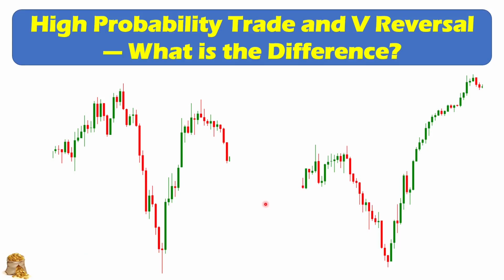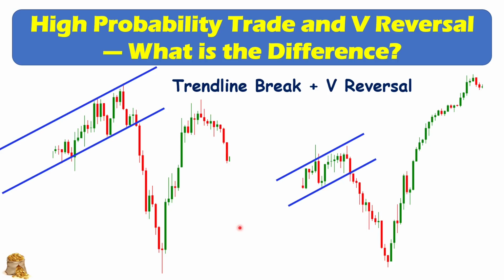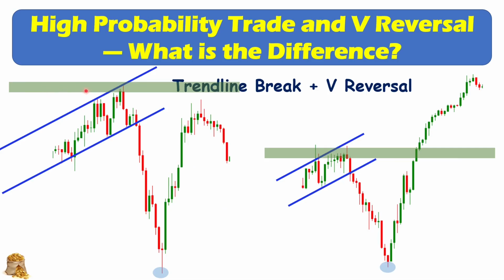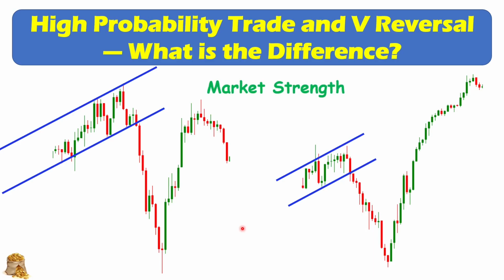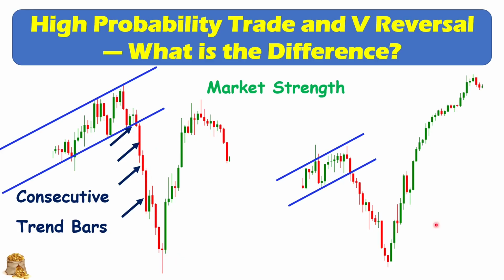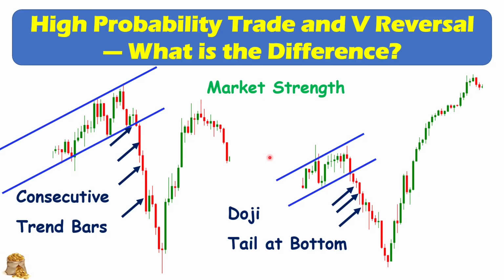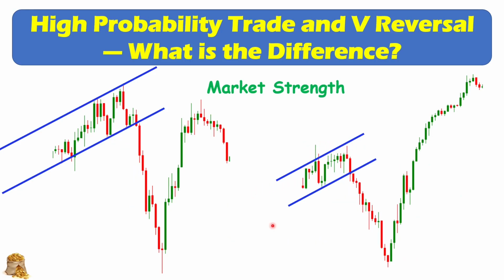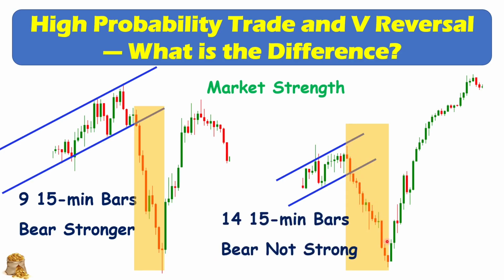High Probability Trade and V Reversal - What is the difference? | Day Trading Strategy for Beginners